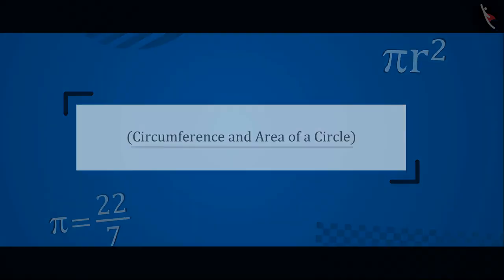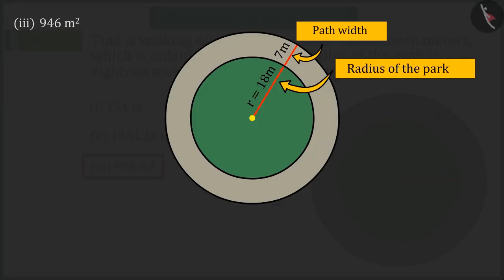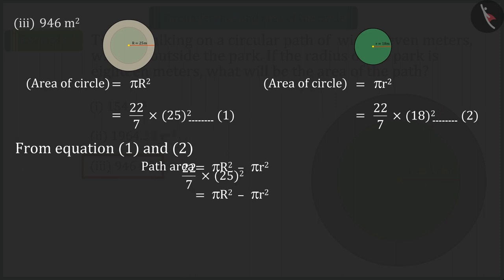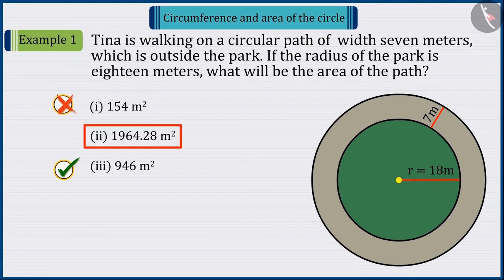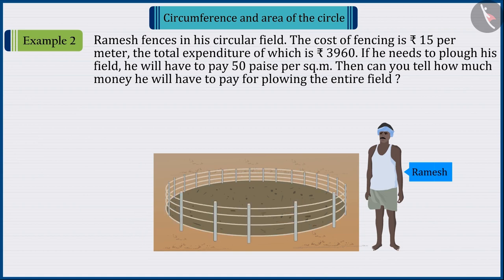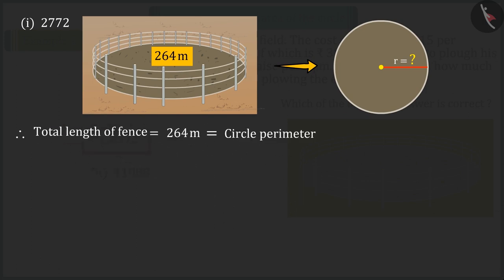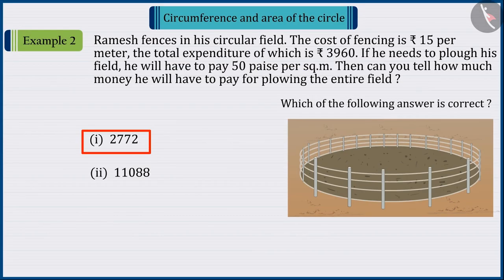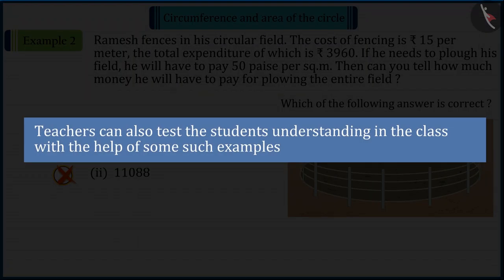Circumference and Area of a Circle | Part 3/3 | English | Class 10